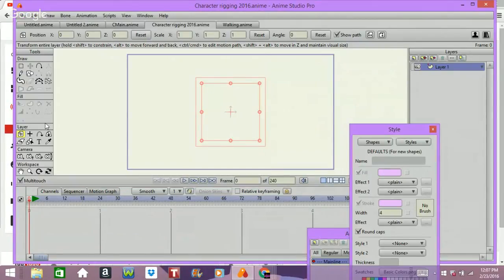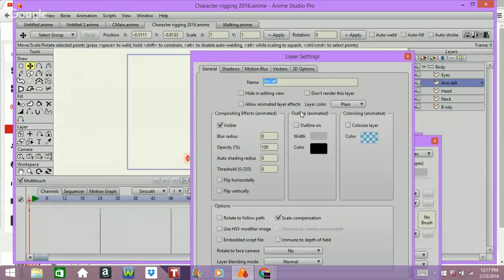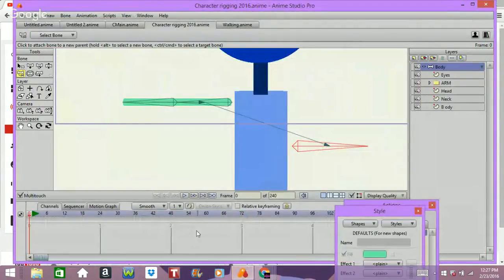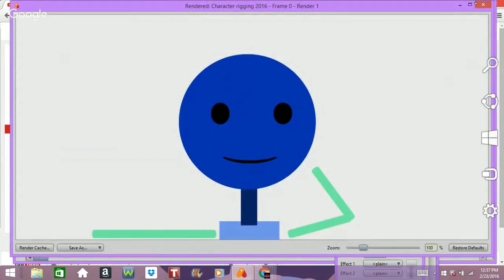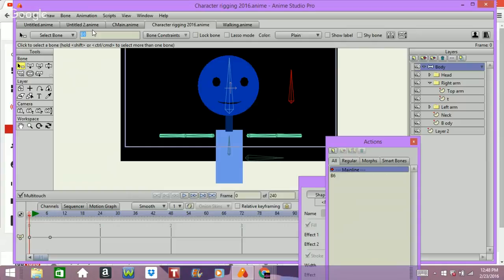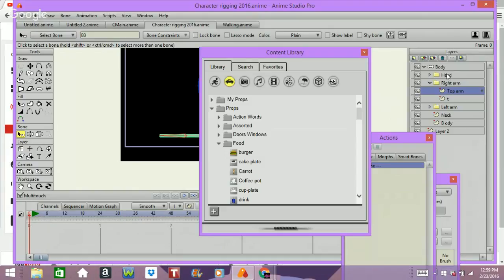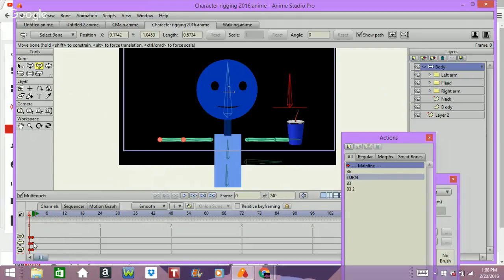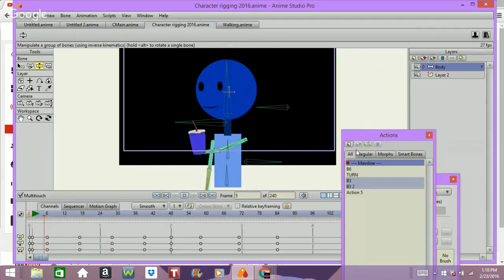ANIME STUDIO PRO LIVE rigging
ANIME STUDIO PRO

In todays live stream, I will be go be going over some more character rigging.

If you haven't before Please subs likes, and comments and share this with facebook or twitter